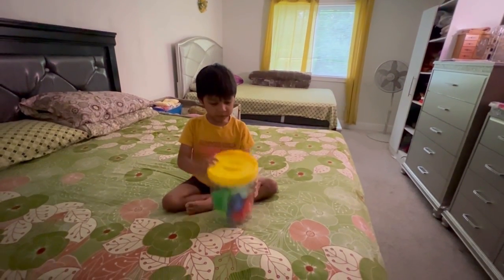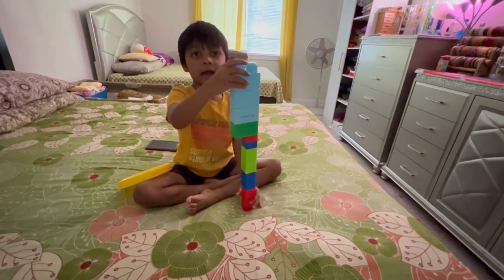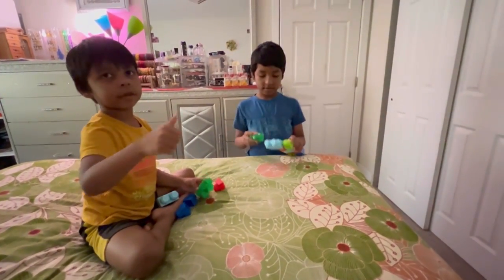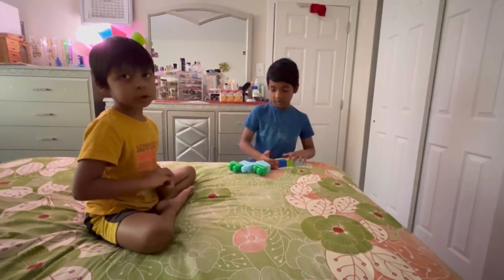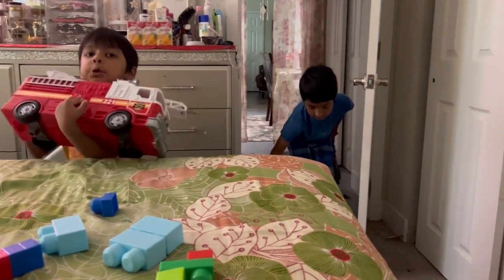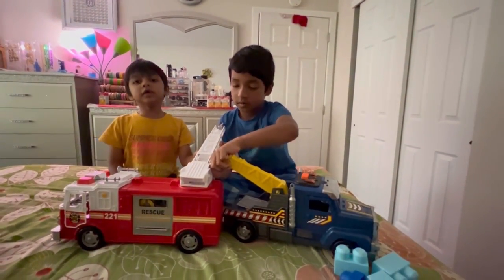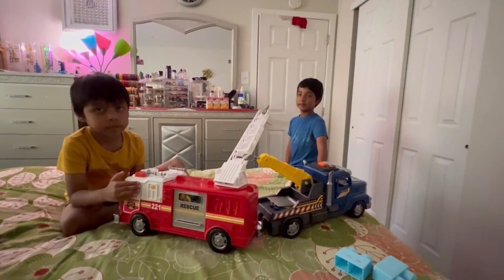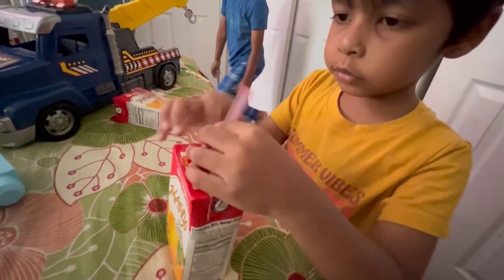পিকনিক স্পট থেকে কি নিয়ে আসলো বিজয় অর্জন করে ইহান